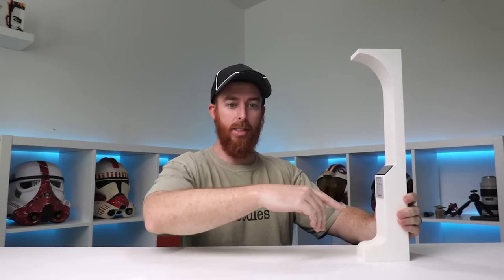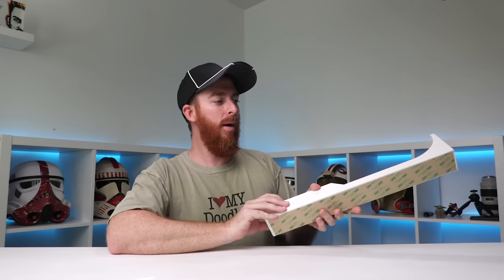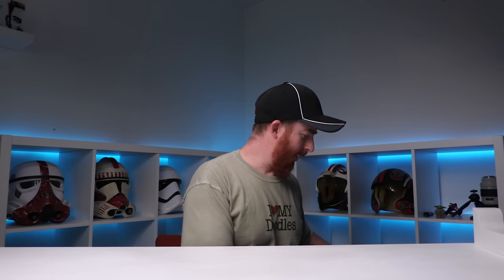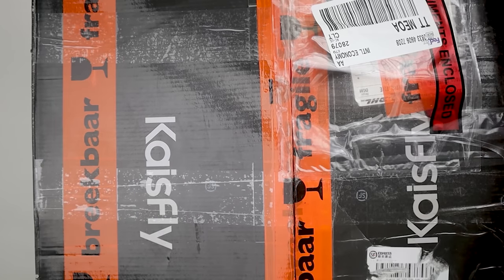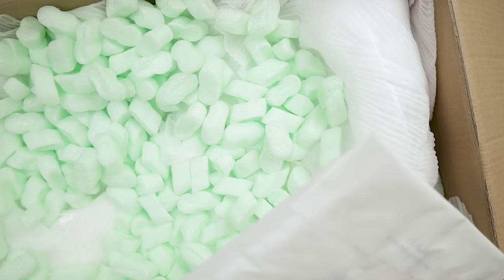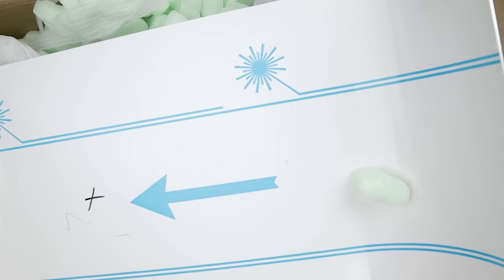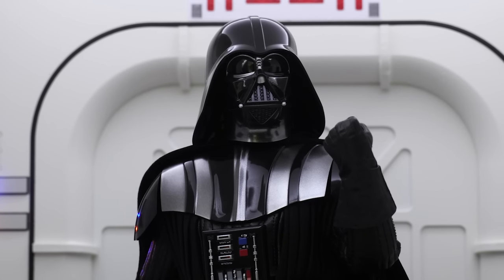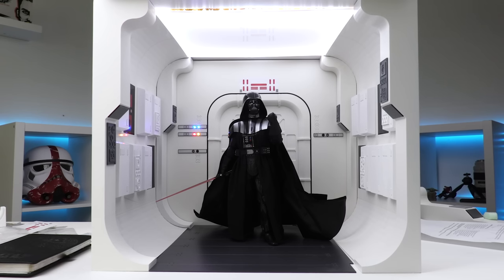You Won't Believe What JazzInc Did!